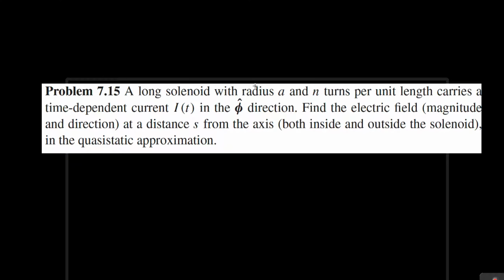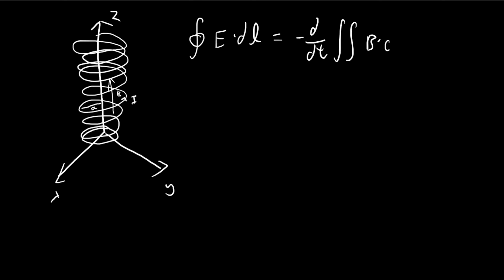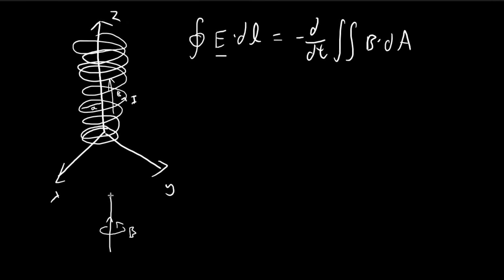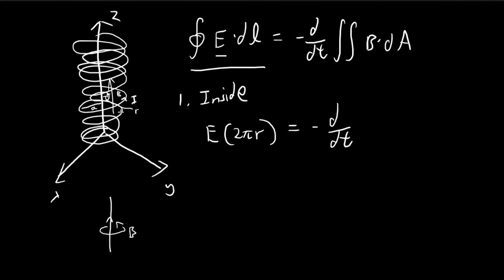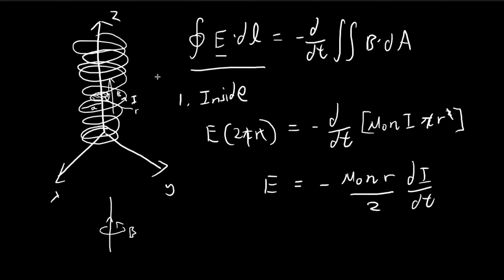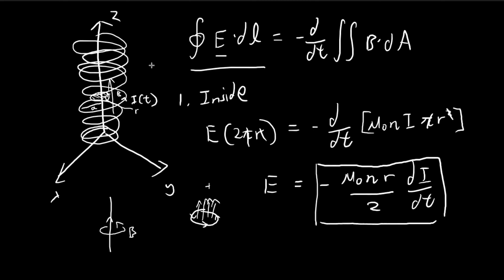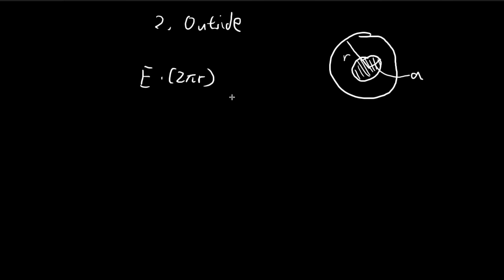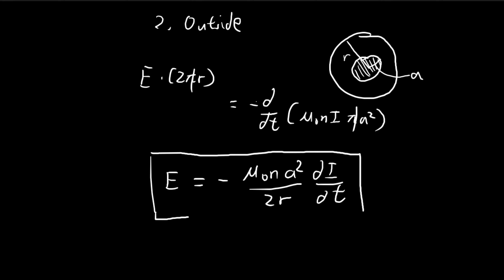Problem 7.15 | Introduction to Electrodynamics (Griffiths)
A simple application of Faraday's Law.